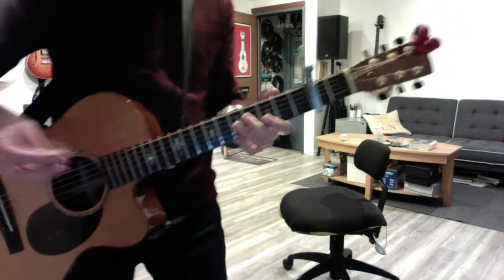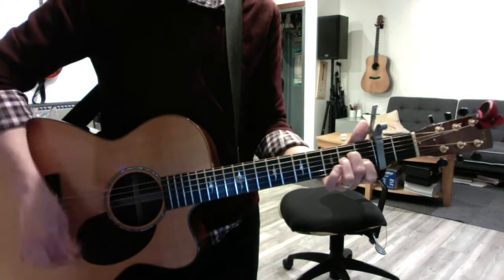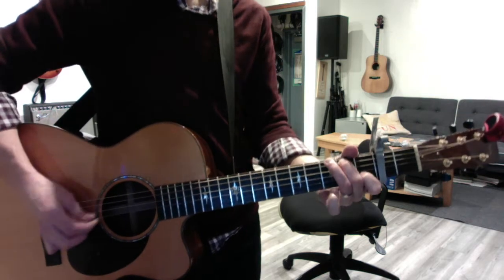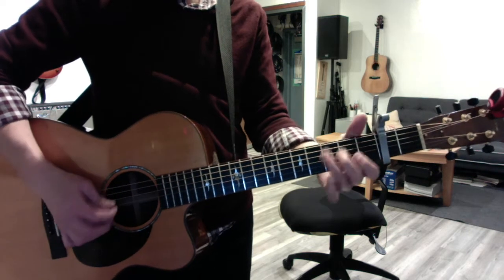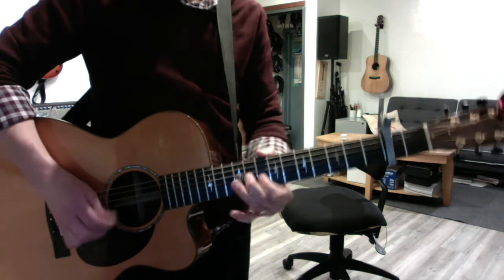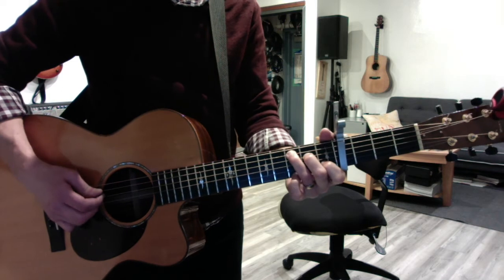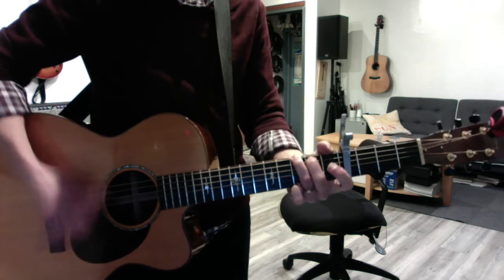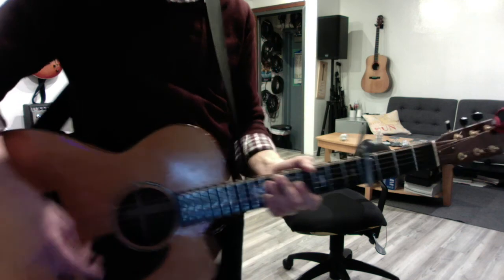Tillman Picket! conor oberst your bubble